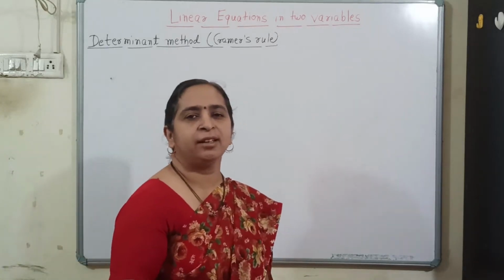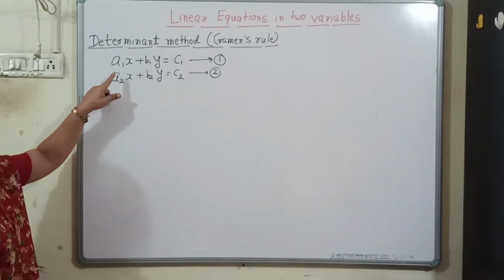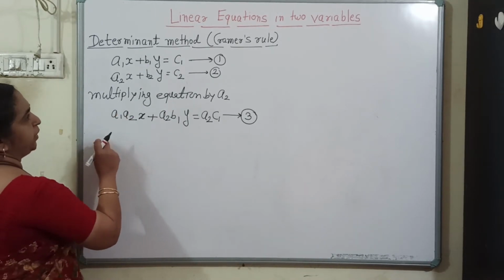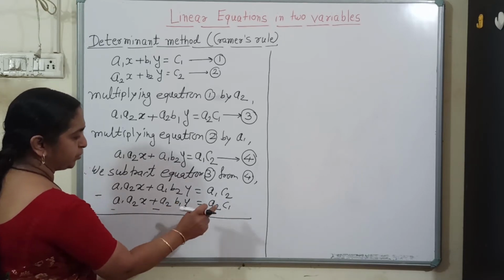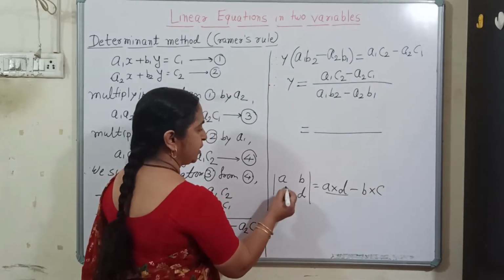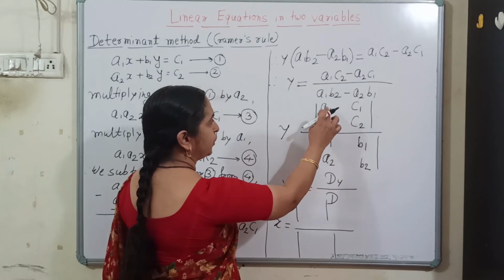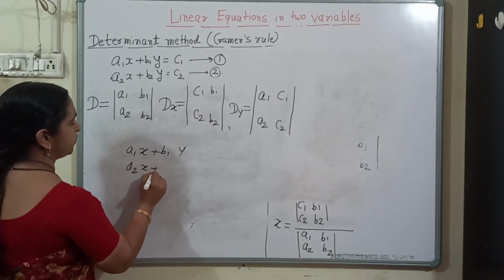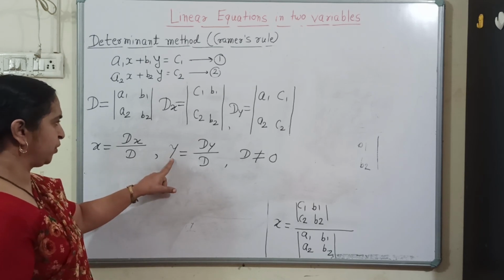Derivation of cramer's rule | Mathematics | Chapter 1